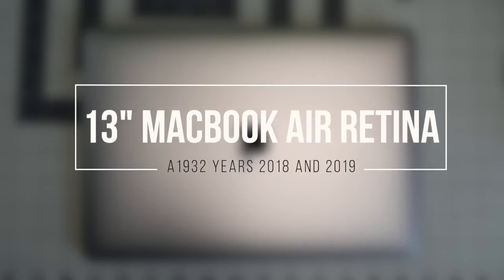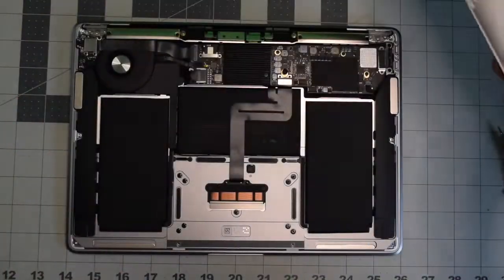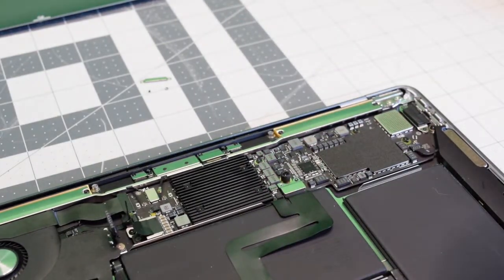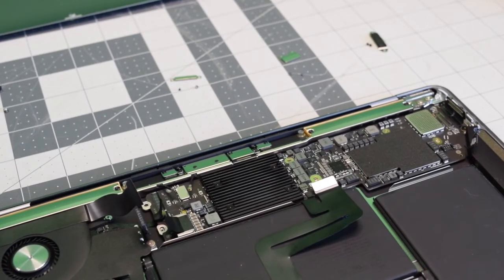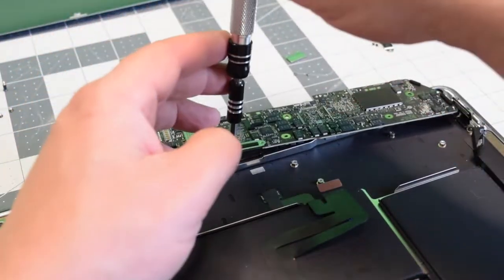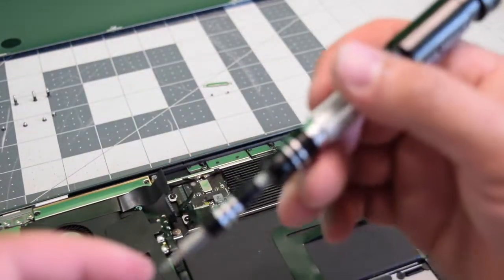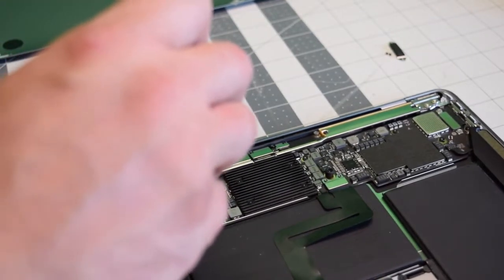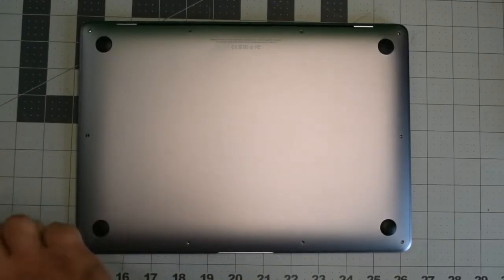13” MacBook Air Retina 2018 and 2019 A1932 Logicboard Replacement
How to replace a Logicboard on a 13" Macbook Air Retina A1932 EMC 3184.

This guide is valid for the following models:

13” MacBook Air Retina 2018 (A1932) EMC 3184
13” MacBook Air Retina 2019 (A1932) EMC 3184

*This guide can also work for MacBook Air 2020 A2179 EMC 3302 but please note that the speakers each have a screw now and the trackpad is accessible without removing the logic-board.